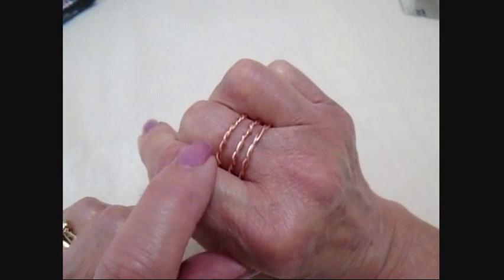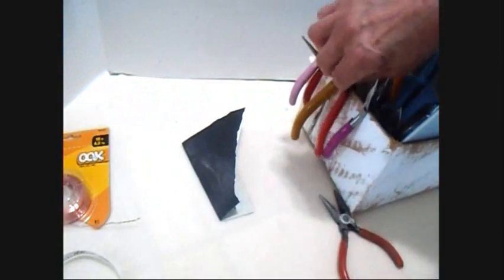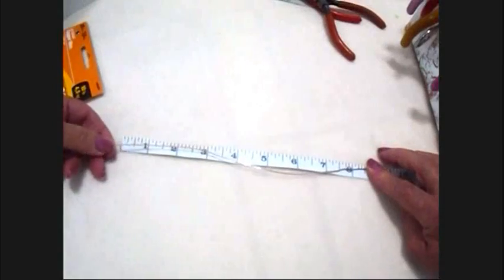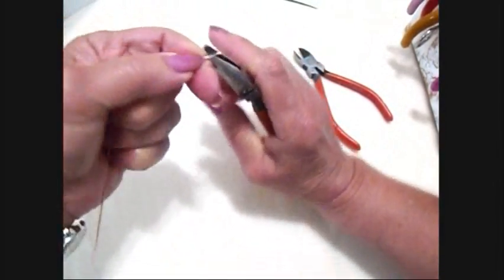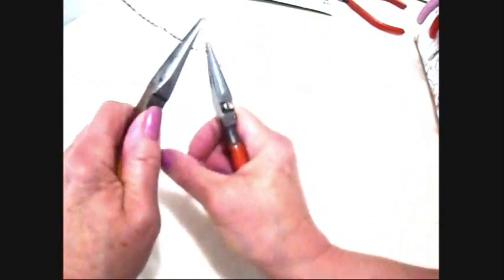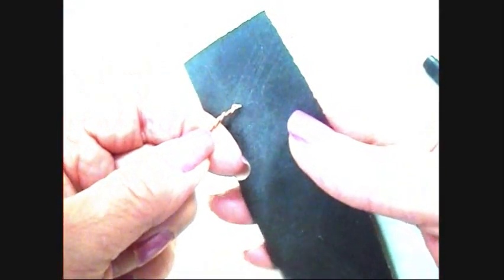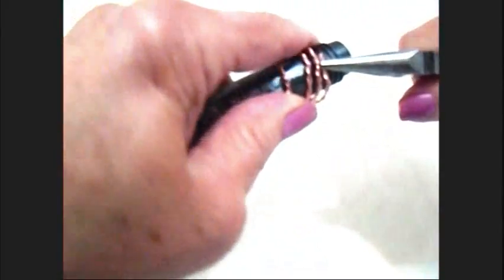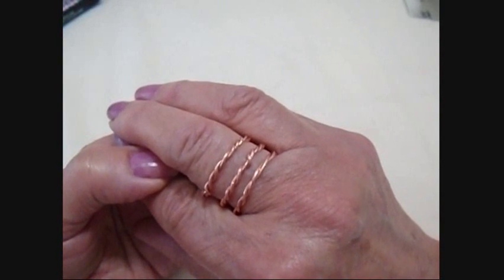DIY- How to make a TRIPLE COPPER WIRE RING, diy jewelry making